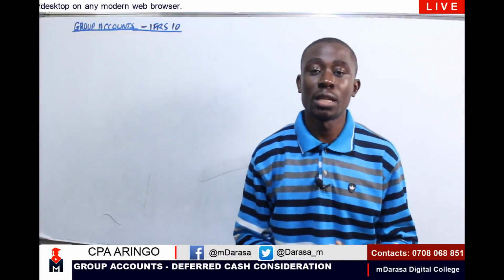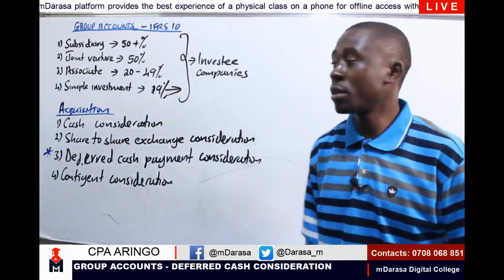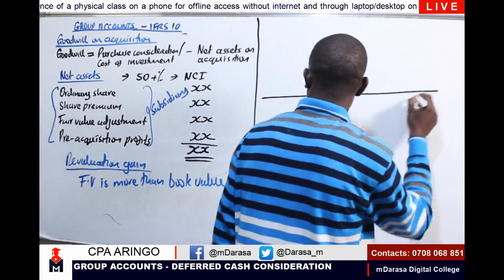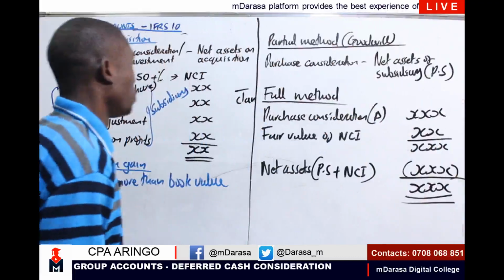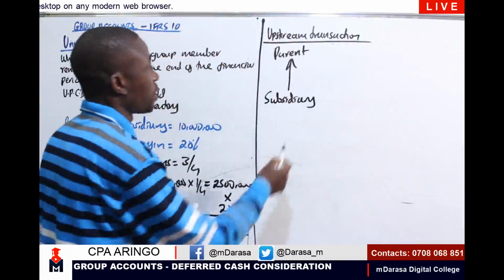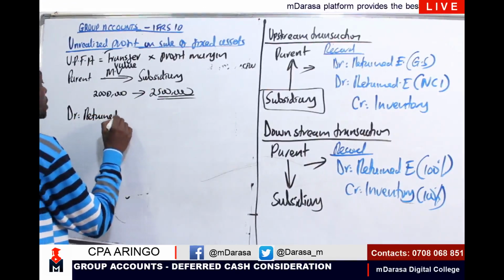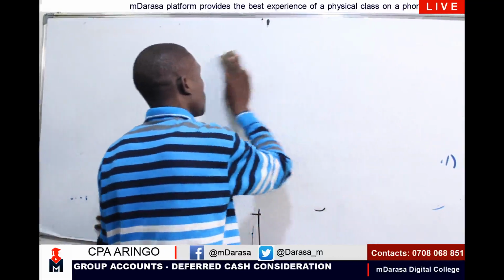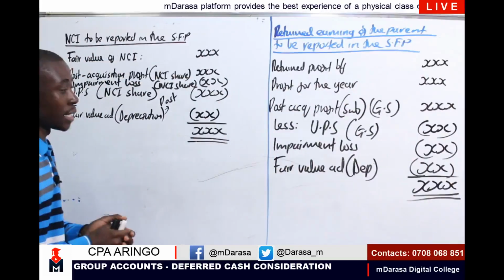GROUP ACCOUNTS - DEFERRED CONSIDERATION VIDEO 1(5 THINGS YOU NEED TO KNOW ABOUT GROUP ACCOUNTS)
Group accounts. lAS 27 requires that a parent should present consolidated financial statements unless it is itself a wholly owned subsidiary.